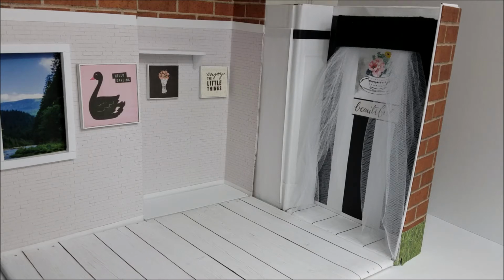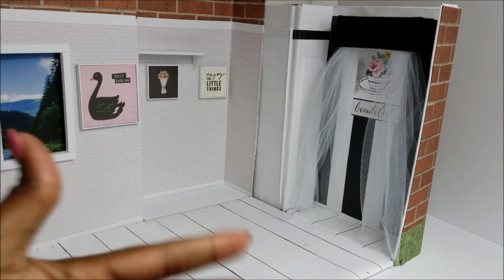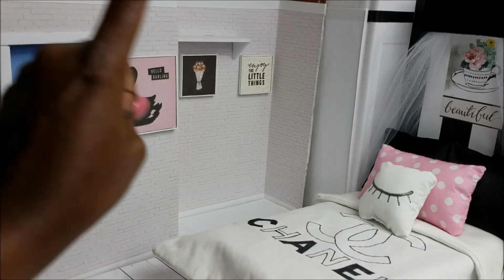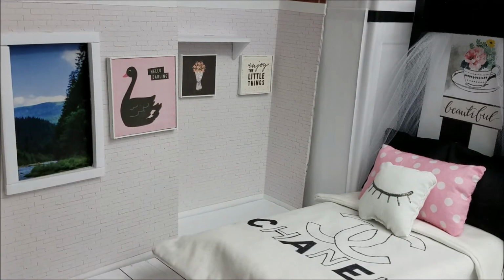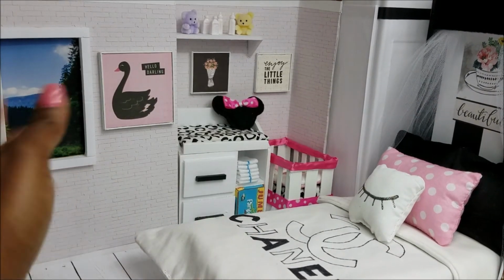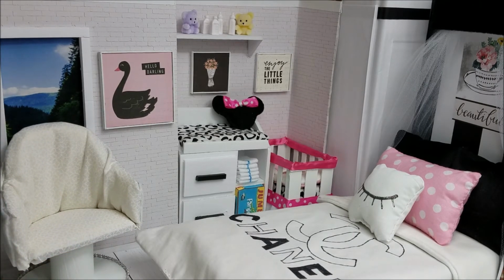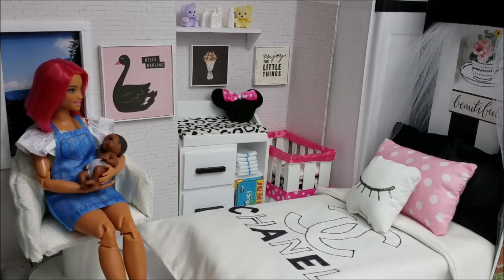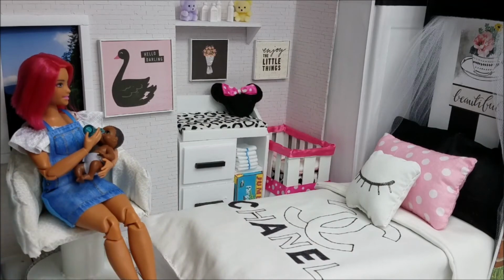Cerise's New Addition!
Watch as Cerise unveil her new surprise!

There we have all our photo preps for all our new videos.